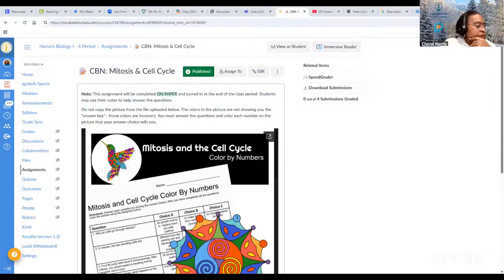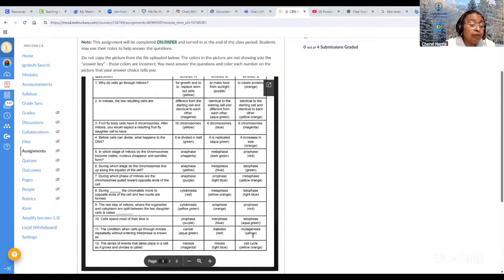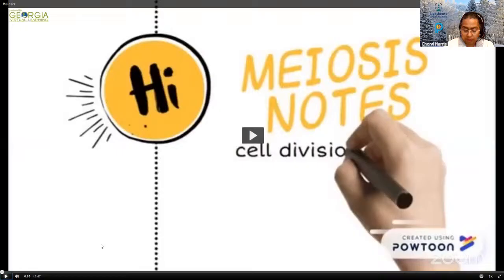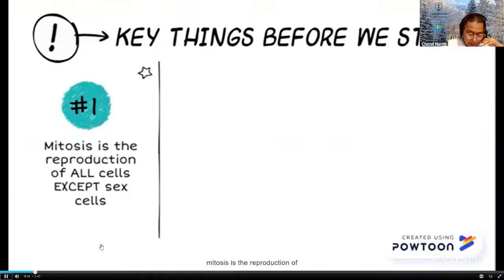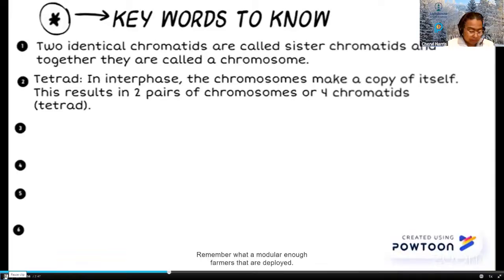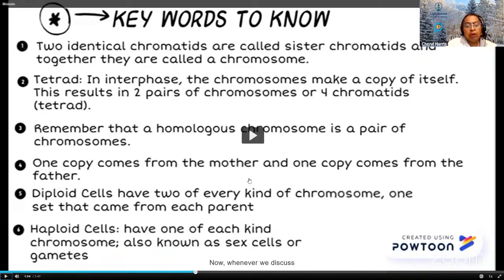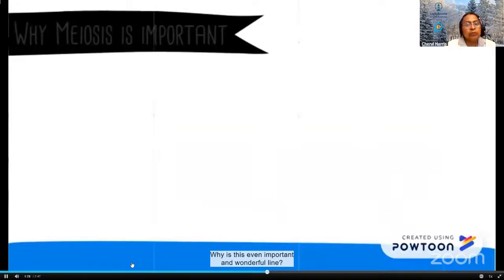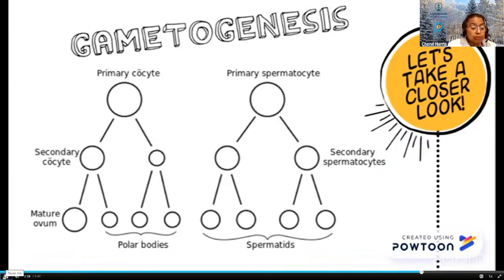Ms Harris's Zoom link